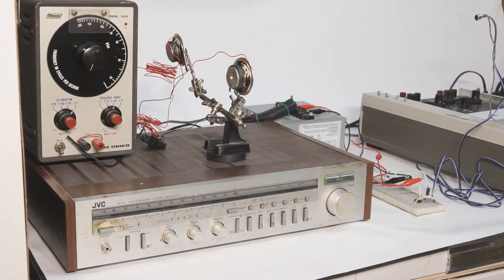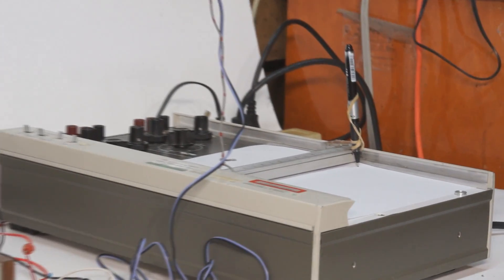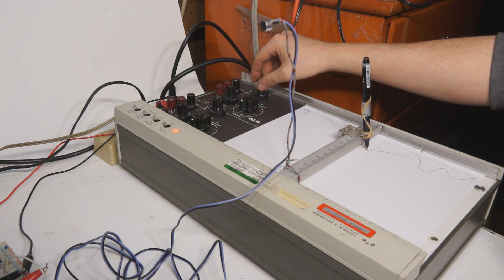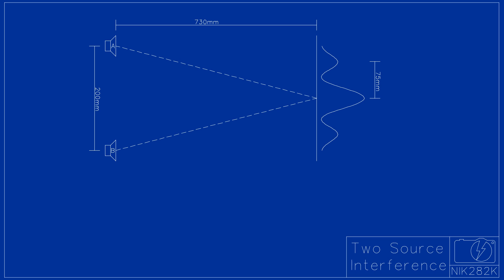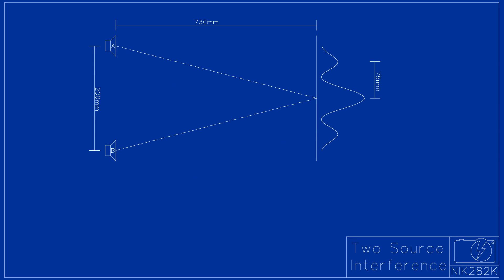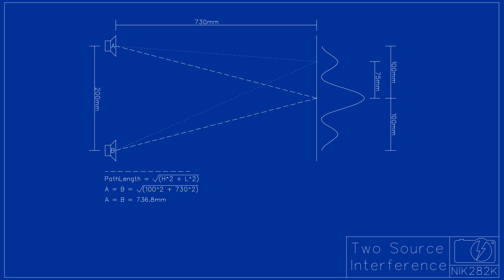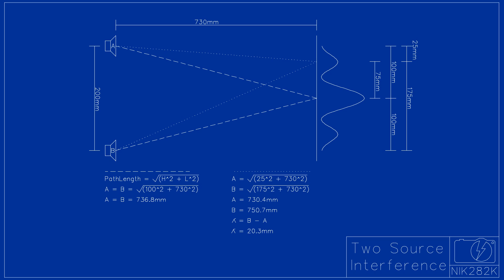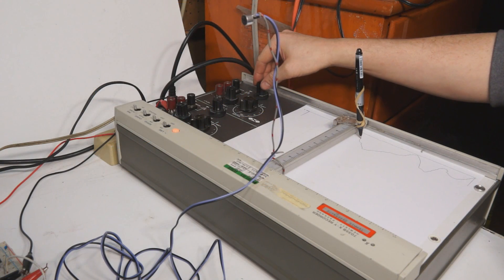Acoustic Interference - Double Slit Experiment